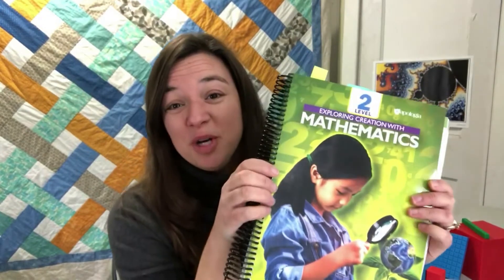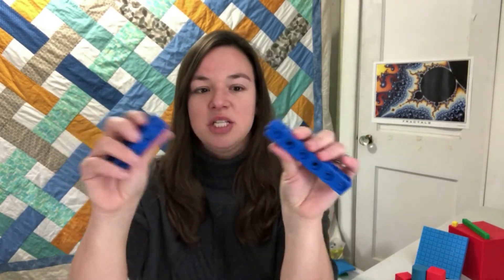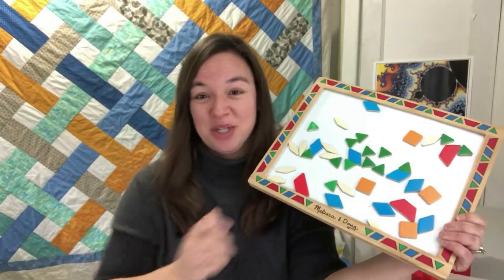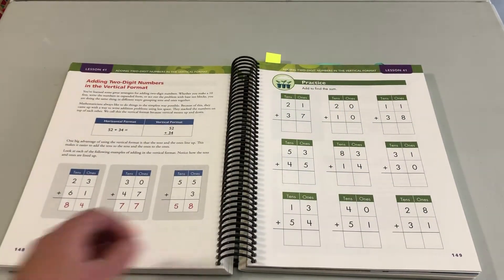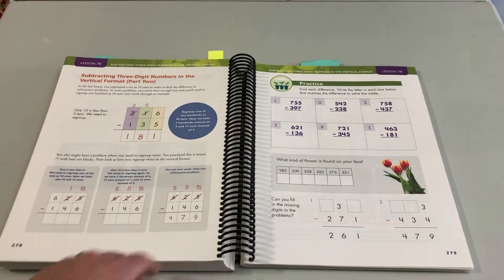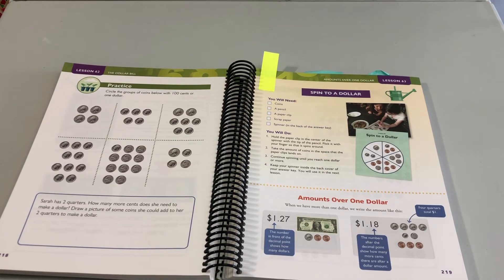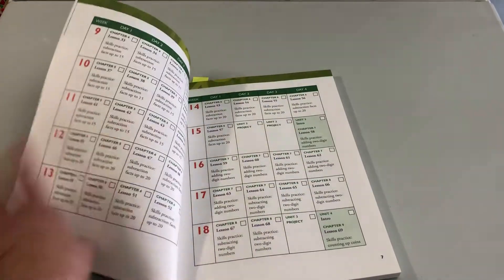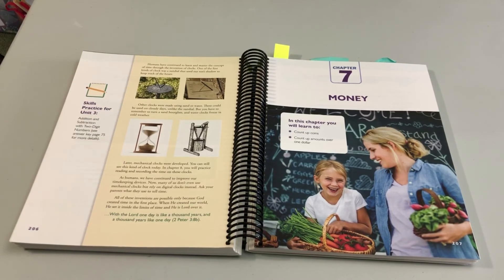Apologia Homeschool Elementary Math Curriculum for 2nd Grade - Course Overview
Apologia offers a homeschool elementary math curriculum for grades 1-6. This is an overview of second grade math. Author Kathryn Gomes walks us through the skills learned, hands-on activities, and explanation of manipulatives used in this homeschool elementary math curriculum.